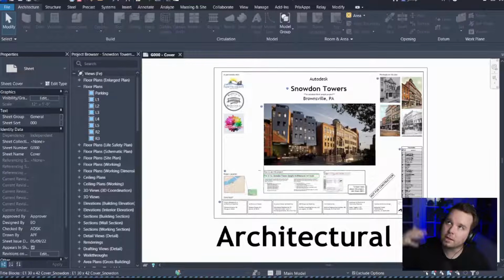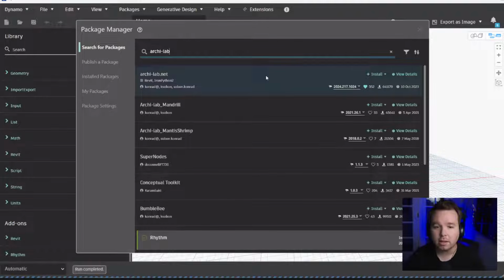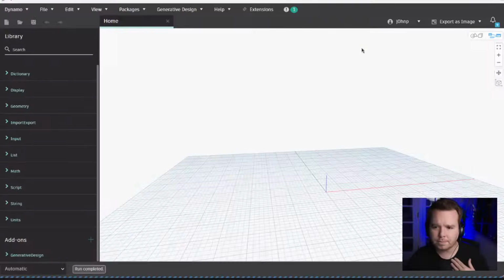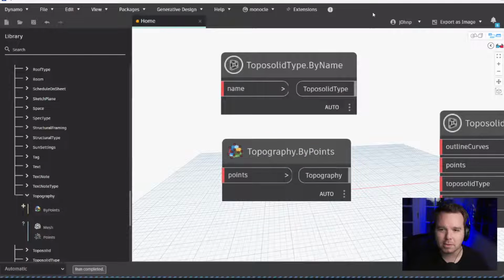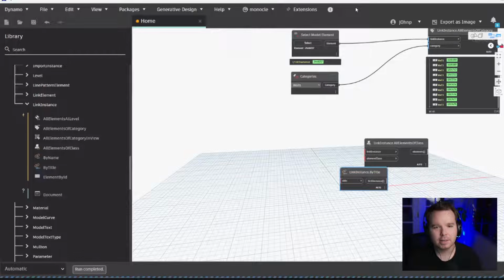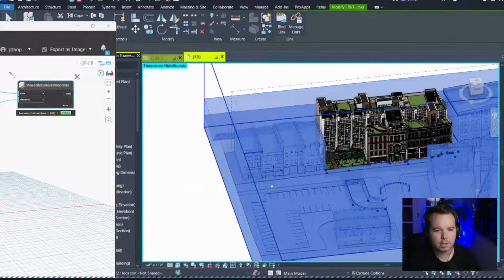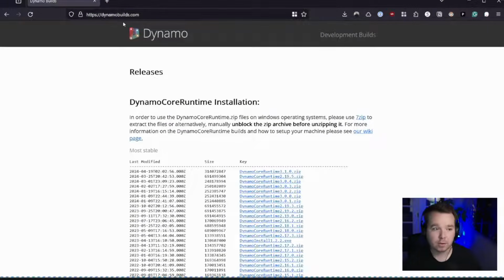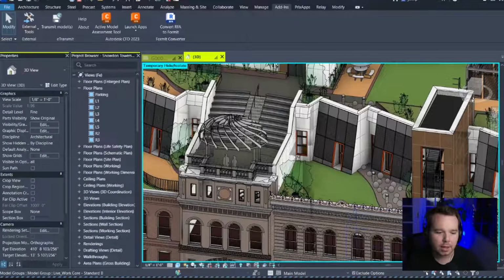What's New in Dynamo for Revit 2025? (w/John P!)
On this episode of BIM After Dark Live I will be joined by John Pierson of Parallax Team to talk about all of the new features to Dynamo for Revit 2025!

Some of the topics we will cover include:

Dynamo for Revit 2025:
- Now .NET8 (formerly .net framework 4.8 - microsoft)
    - potential speed gains, more modern
- New Nodes for linked files
- Toposolid nodes
- Coming soon - panel nodes

Notes about packages for Revit 2025:
- Most c# packages need updated
- Python is still iffy
- Ongoing package manager woes